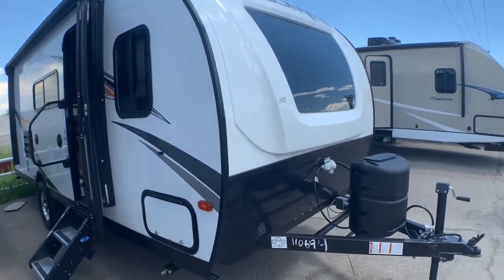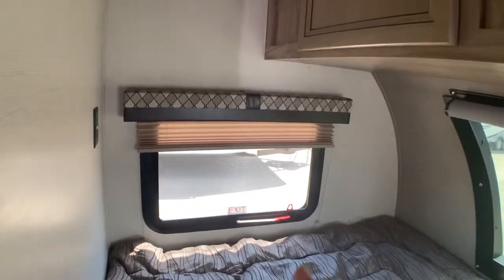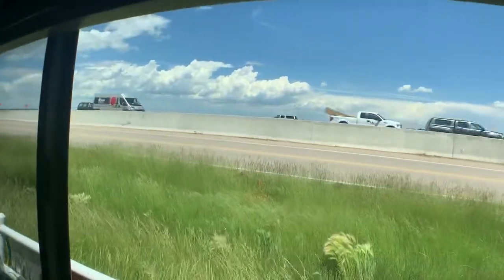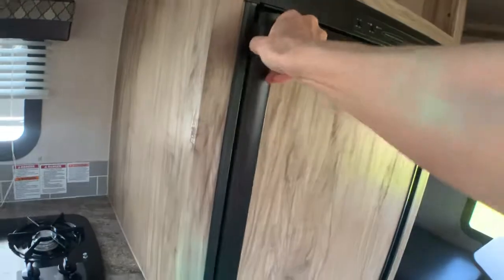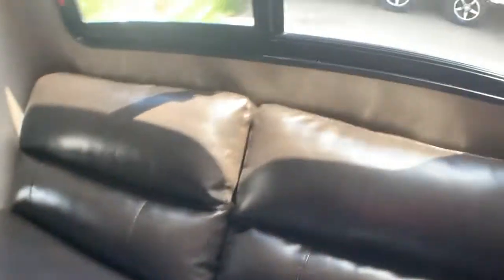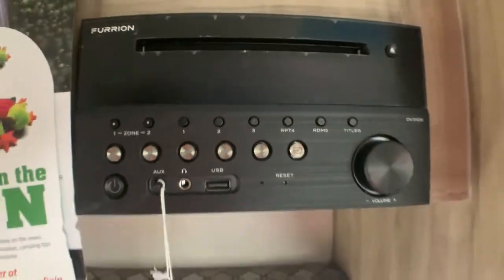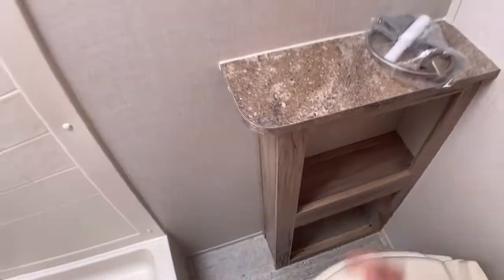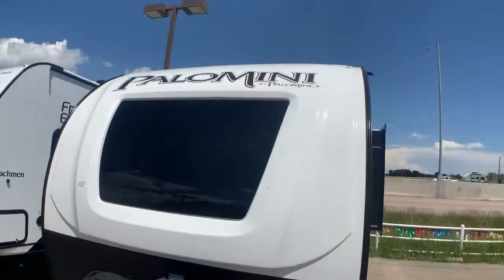18’ Social 🥳Suite! Rear dining 🍧booth AND 🍿Sofa AND Bunk🍄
A Sofa, AND dinette Booth, AND Upper BUNK in only 18'!! Wow, that's something you don't find everywhere!! Nice front AND rear windows!! Double Bed, sleeps as many as 8 (littles ;-) or 5 adults!

Take a look at the manufactures website, full tour with specs about this unit here!